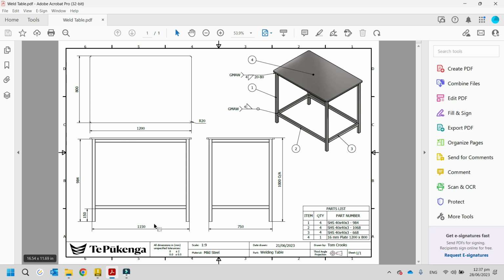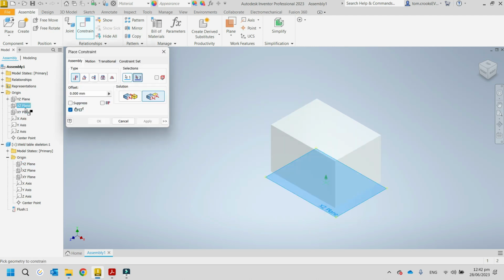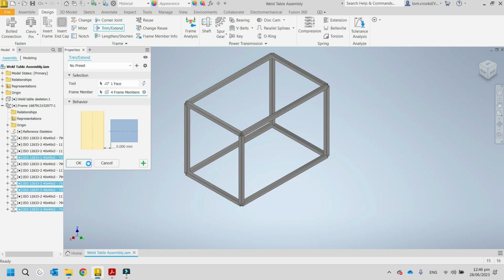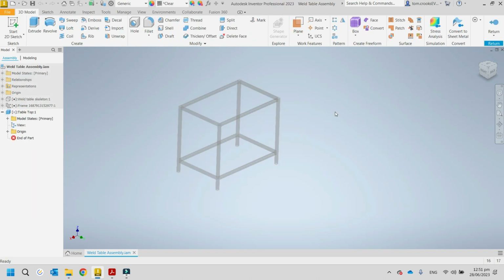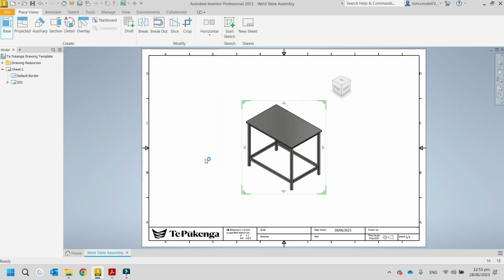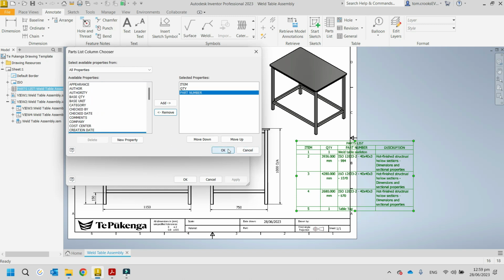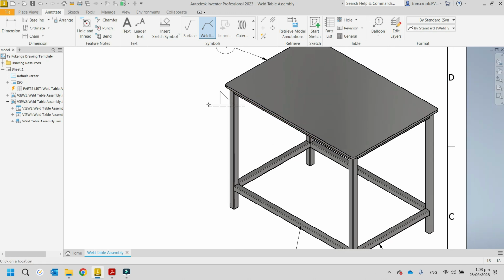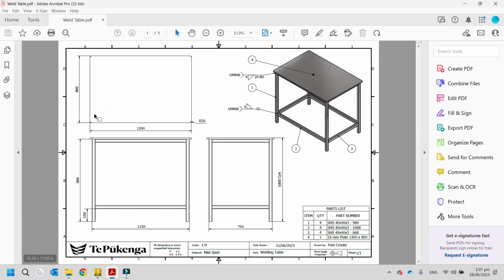NZFN400 - Welding Table Exercise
Exercise for inventor